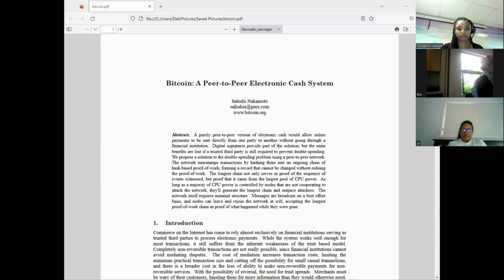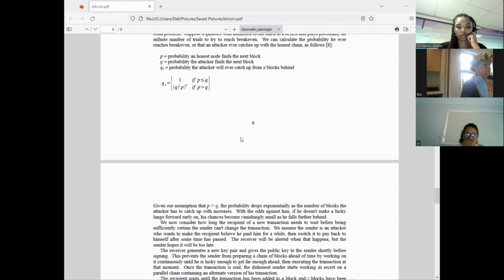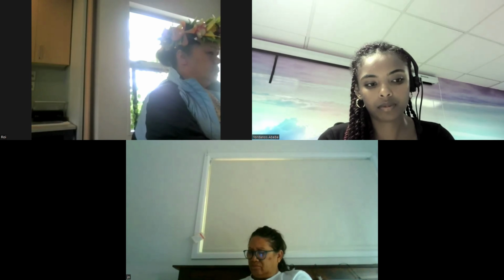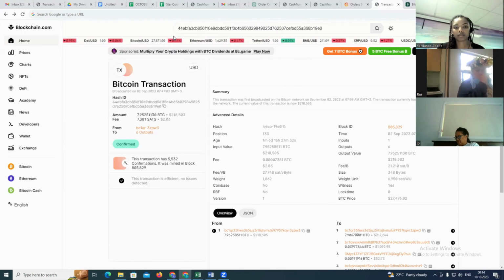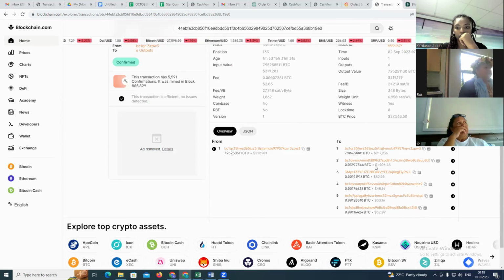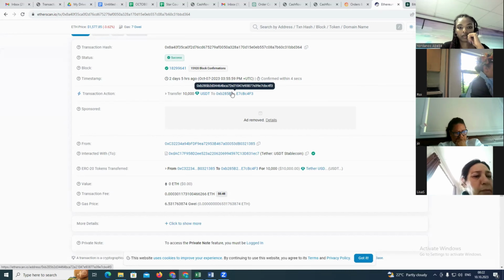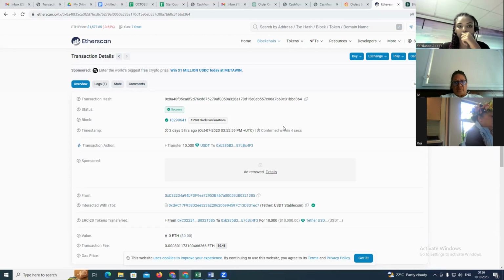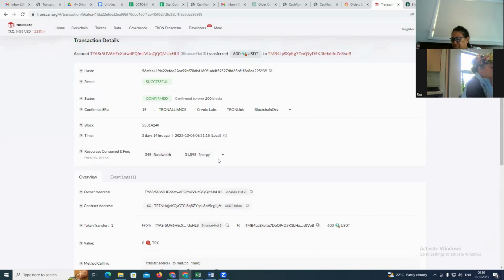Unveiling the Whitepaper📃: Tracking Transactions on the Blockchain.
📜 Join us in this in-depth exploration as we introduce our highly anticipated Whitepaper and delve into the fascinating world of tracking transactions on the blockchain. 🚀

In this video, we break down the essential concepts behind our blockchain project and share insights into how transaction tracking plays a crucial role in ensuring transparency and security within this revolutionary technology.

Whether you're a blockchain enthusiast, an investor, or just curious about the technology that's reshaping the future, this video is a must-watch! Don't miss out on the valuable insights and knowledge we have to offer.